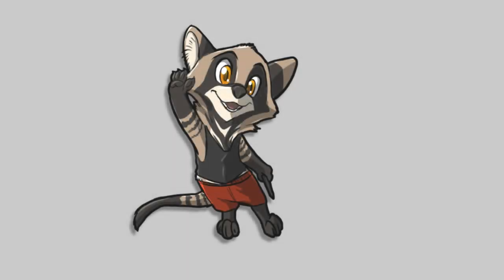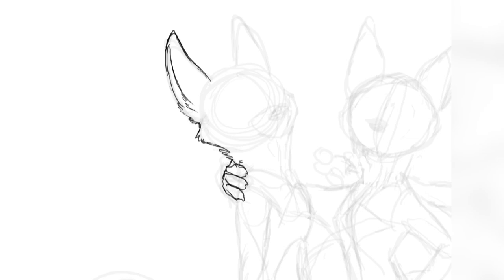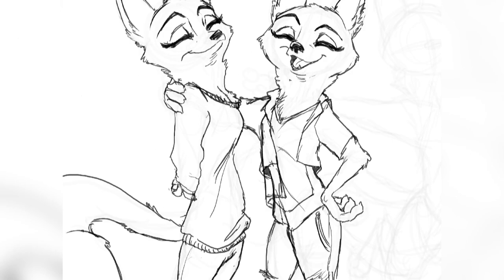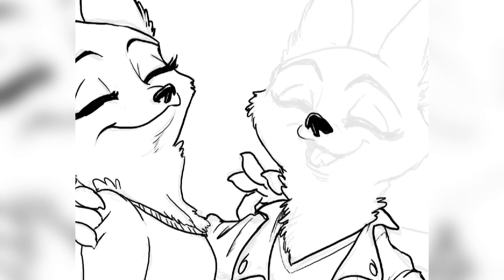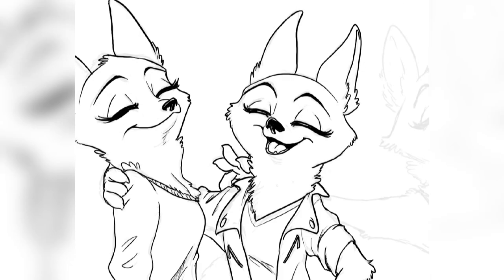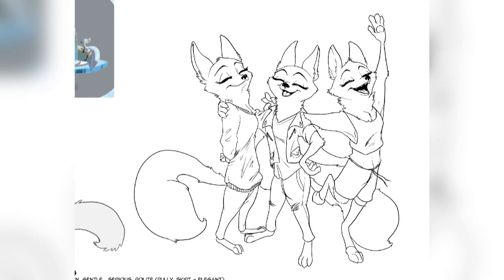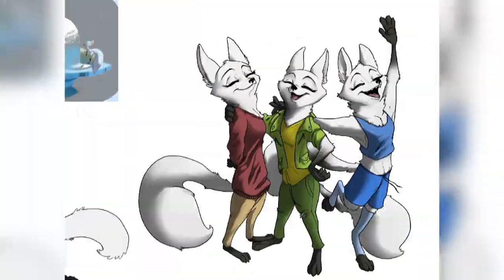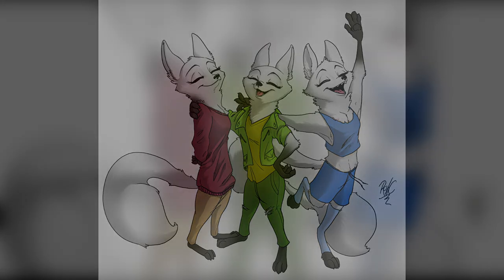Vixen triplets drawing - timelapse with Q&A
As the title says this is a little drawing timelapse with a Q&A session!
Sorry I didn't have time to answer all the questions in the video, but I fit in as many as I could in the 15 minutes youtube allows! Hope you will enjoy it!